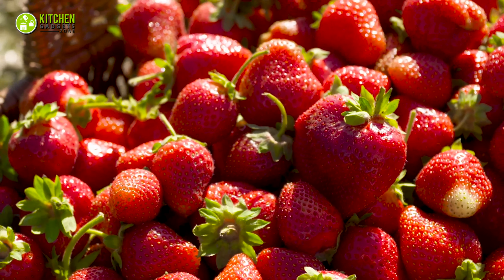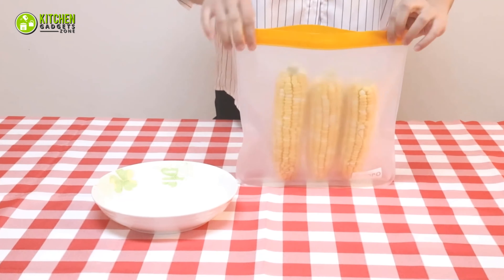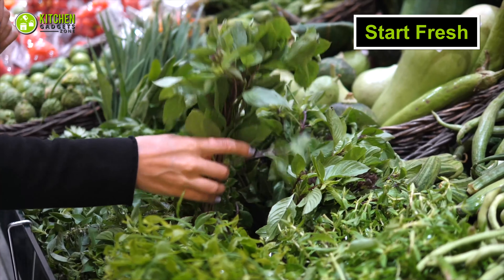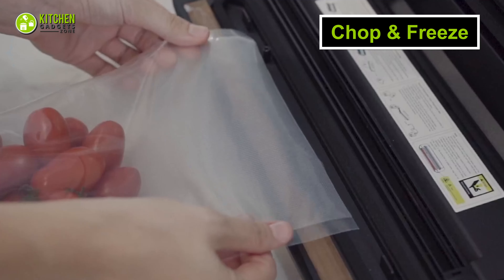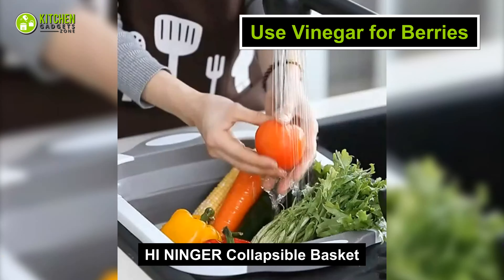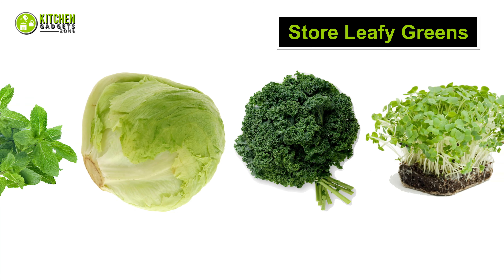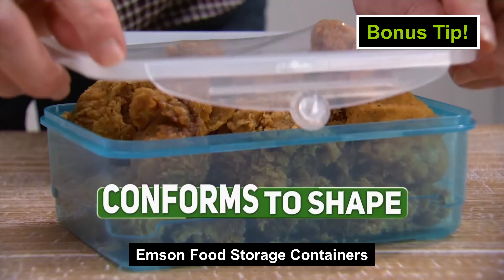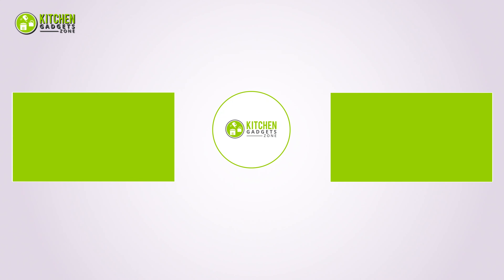Useful Tips to Keep Fruits and Vegetables Fresh for Longer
Useful tips to keep fruits and vegetables fresh for longer gonna help you store your food easily. In order to keep your fruits and vegetables fresh for longer, you will need to store them perfectly. So here’s our video where we’ve listed down someUseful tips to keep fruits and vegetables fresh for longer!

** Anpro Reusable Food Storage Bags

** Aoozi Vacuum Sealer Machine

** HI NINGER Collapsible Washing Basket